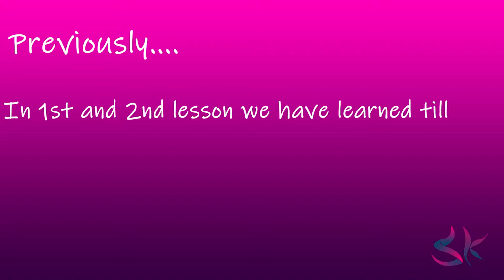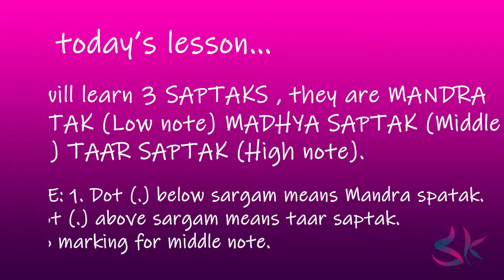Harmonium Tutorial | Learn Finger Freshing with PALTAS & ALANKARS | Lesson 03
In this series, you will get the complete guide to learn Harmonium from the Basics to the Advance Level.
A process which is being carried from centuries, is the main root in learning the best, which is called the Guru Parampara learning process.